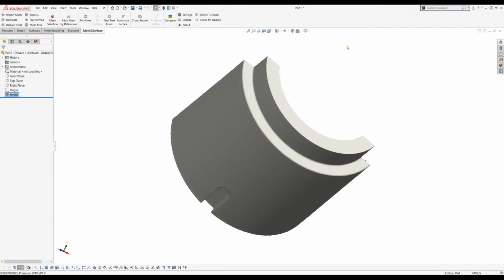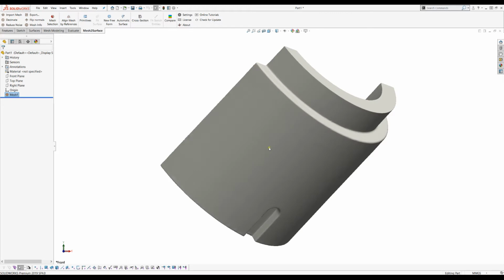Scan to CAD for SOLIDWORKS - Troubleshooting - View Selector